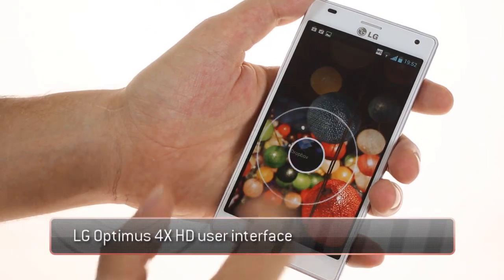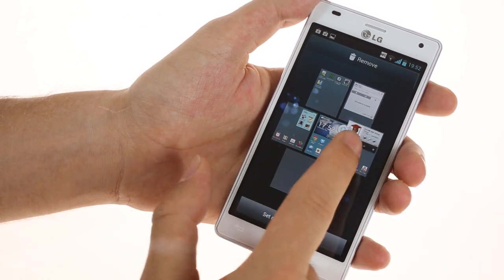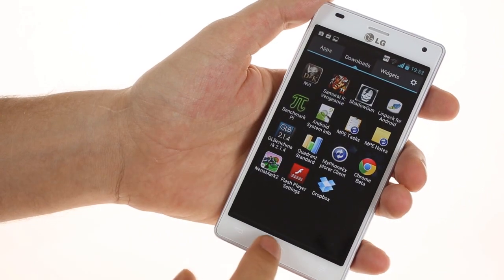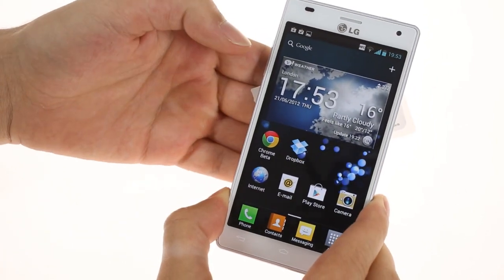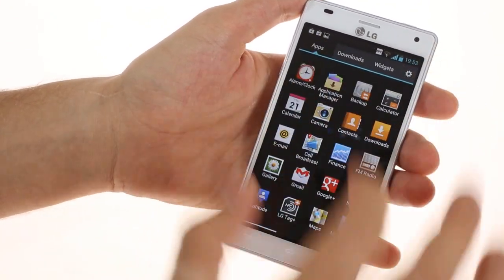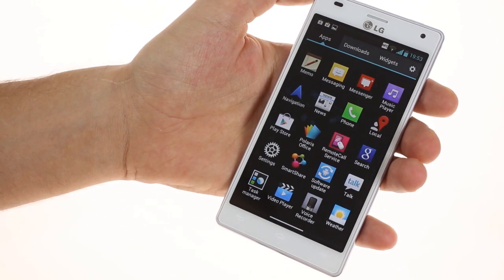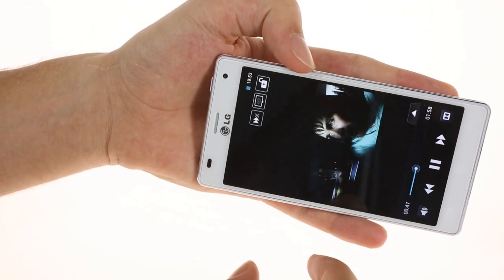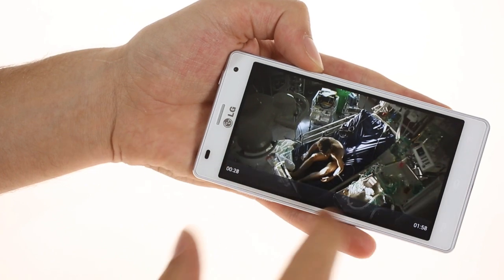LG Optimus 4X HD user interface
A hands-on video of the LG Optimus 4X HD user interface. Find out more about the smartphone in our full review